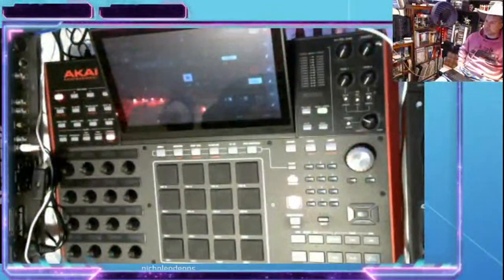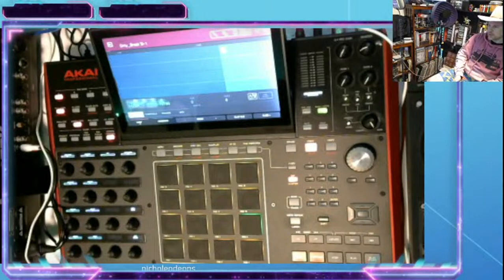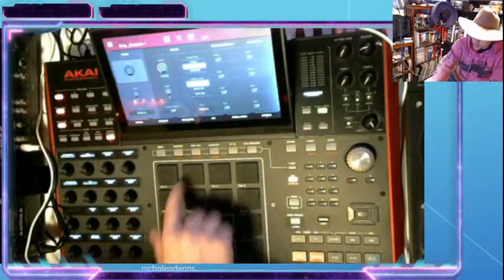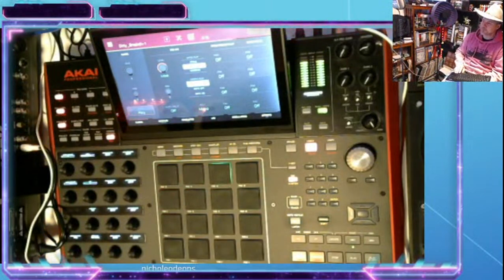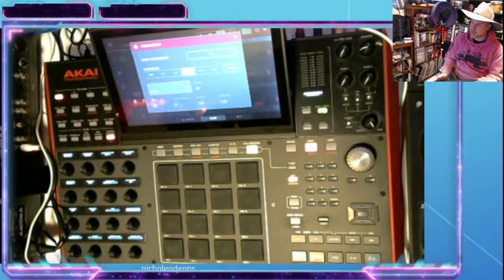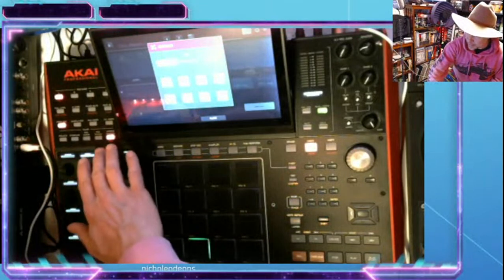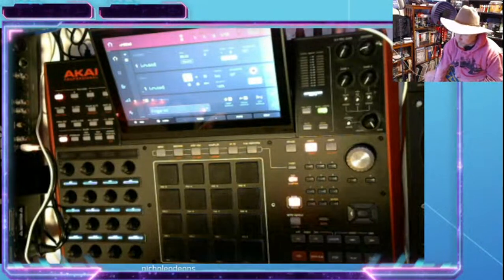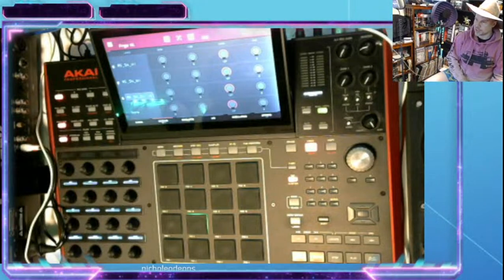MPC X : Chopping Drums Part 2